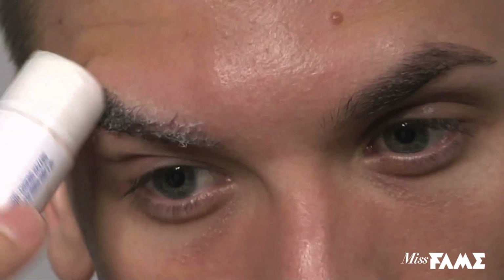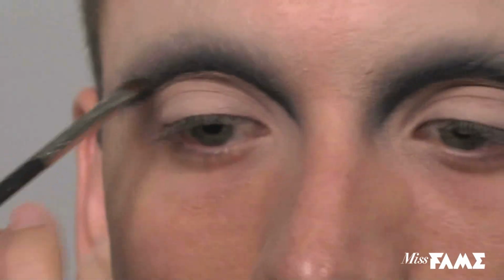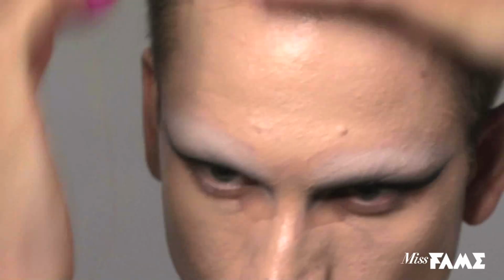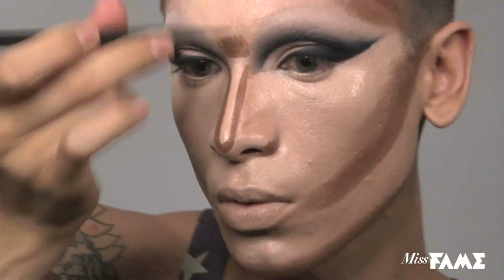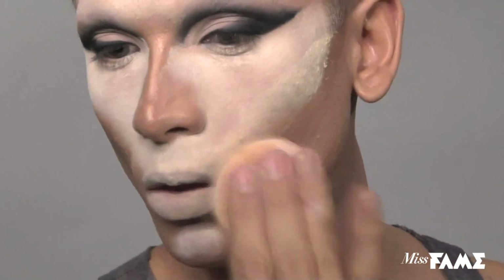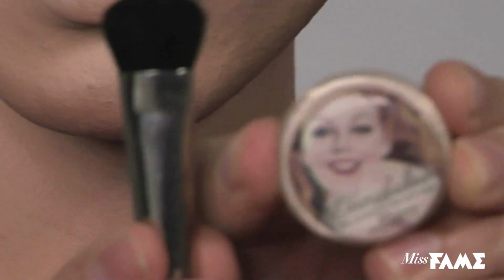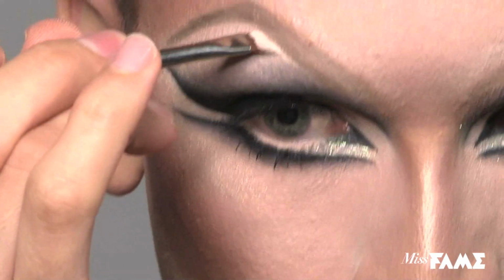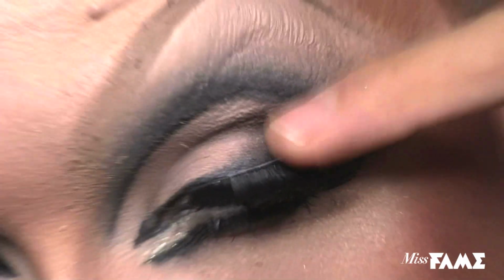Miss Fame - My First Drag Makeup Tutorial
Miss Fame will be sharing a step-by-step tutorial as she morphs into the Super Model Drag Queen.

Covering in detail:
- Brow Cover
- Cut Crease
- Foundation (Contour/Highlight)
- Reconstruction (Nose/Lips/Brows)
- Lash Application

- Styling: Ruben Herrera
Proteus Noir: Electrification
Proteus Noir: Don't Talk to me